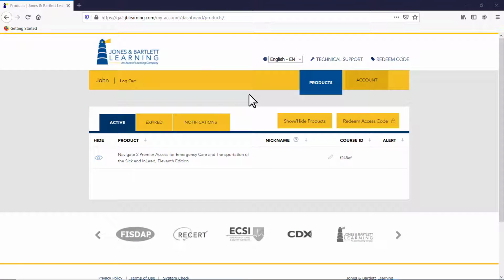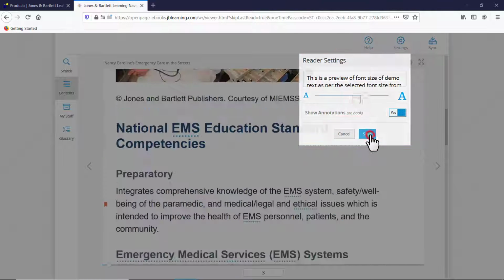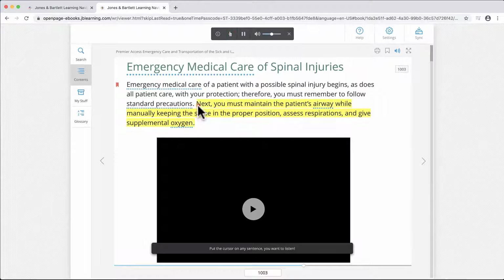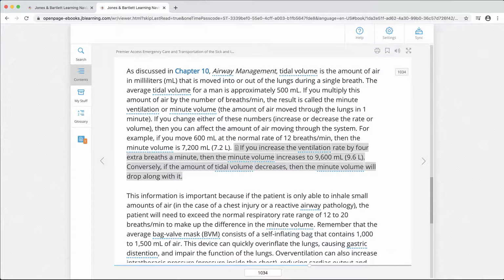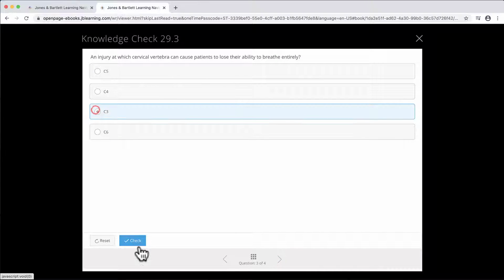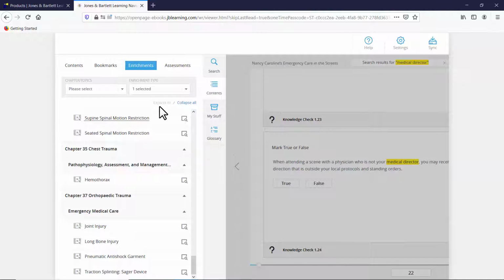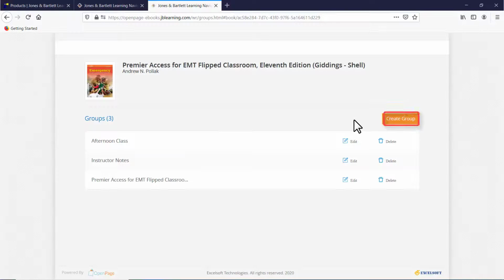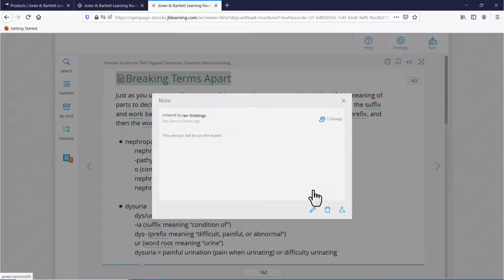How to Use the eBook as an Instructor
This video contains a walkthrough of a variety of features within the eBook, such as annotations, text-to-speech, bookmarking, and more. It is intended to show how to make the most of the eBook’s capabilities. Please note, eBook features and asset types will vary by title.